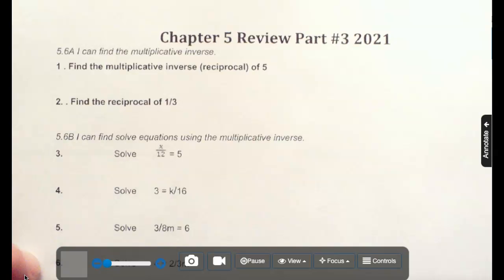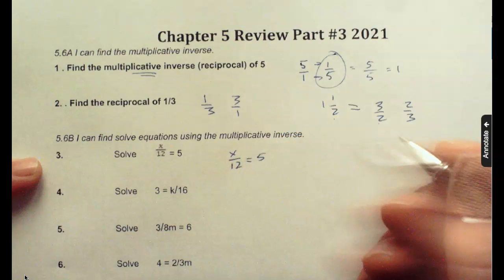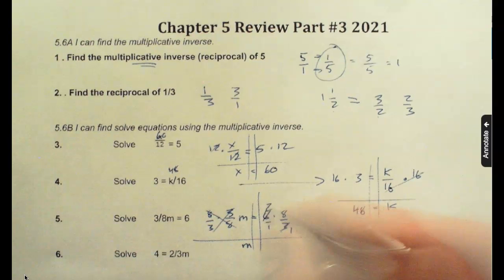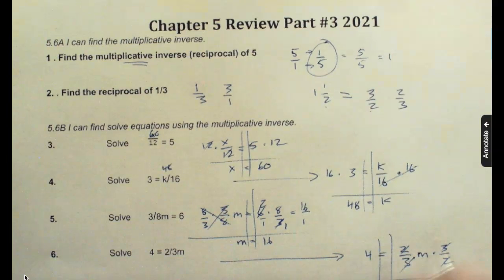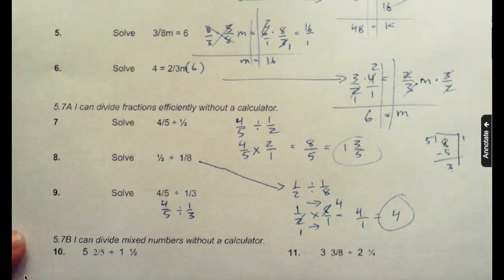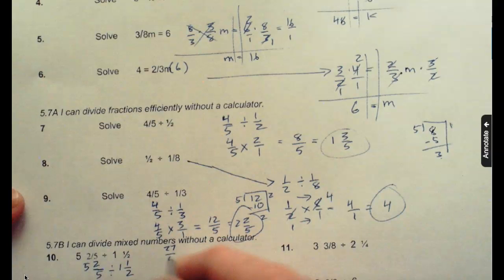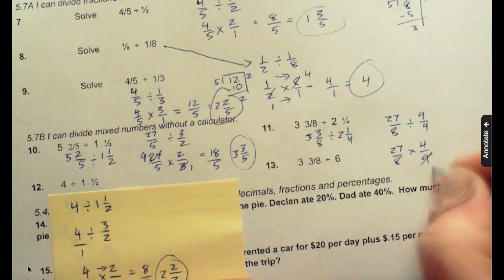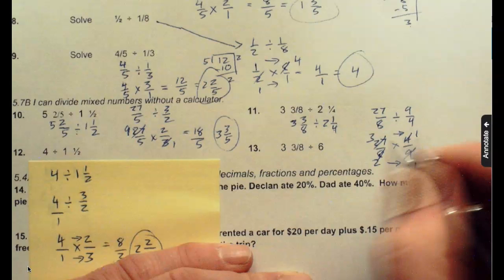Dudley Review Chapter 5 Part #3